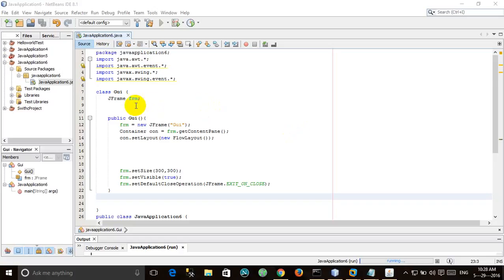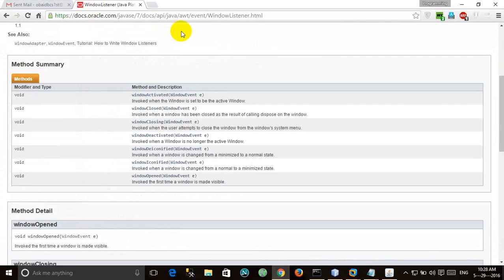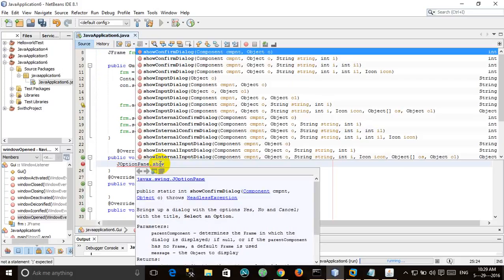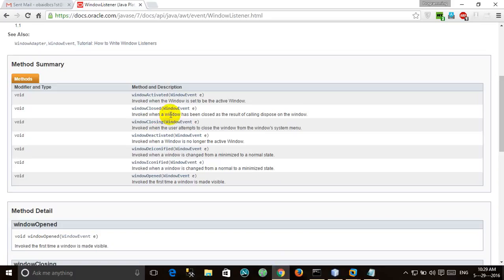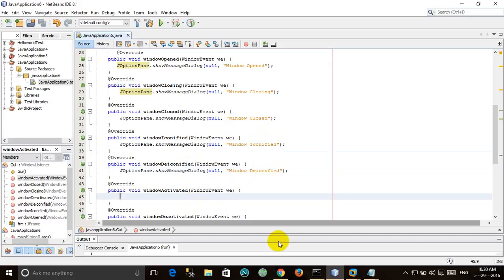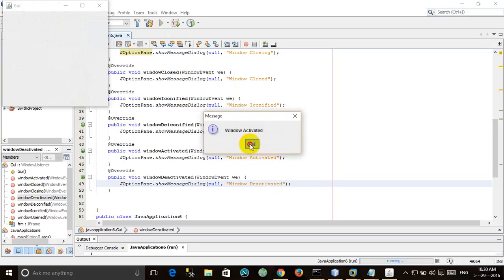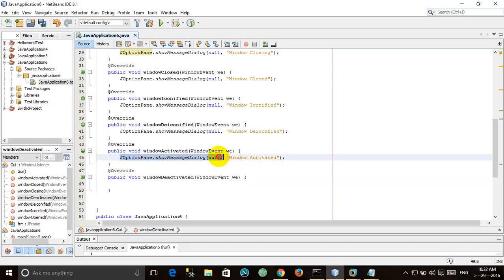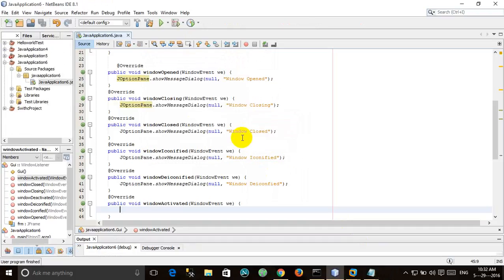WindowListener java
In this video I will show you what is WindowListener Interface and how to use it

Hello everyone! Today I'm bringing you a Java Tutorial on Java WindowListener Interface . WindowListener is used to listen to windows events.
Java windowslistener
How to use windowlistener in java
What is Windowlistener interface in java